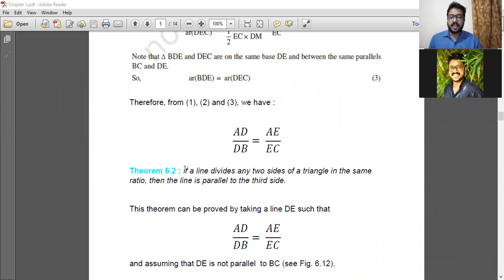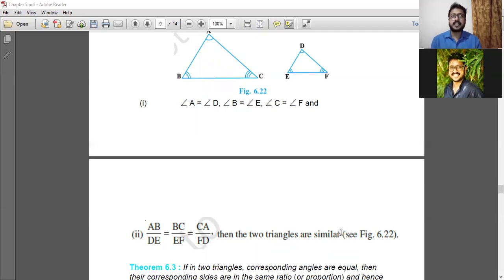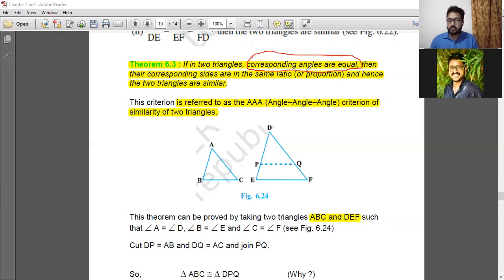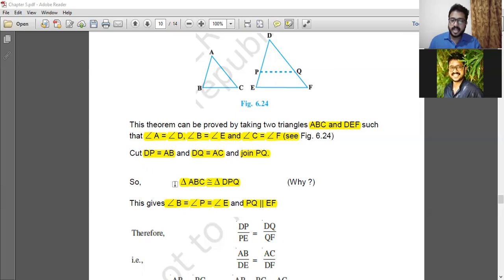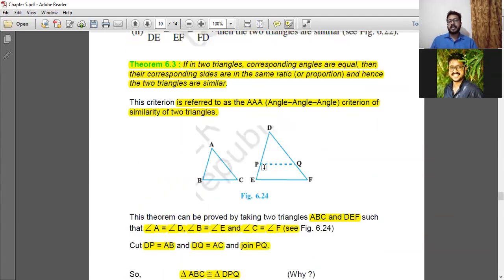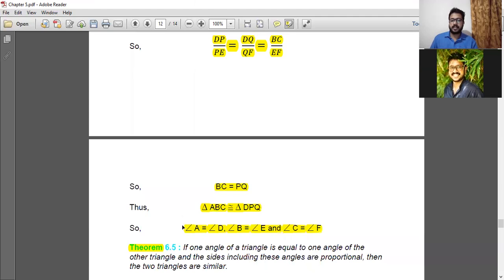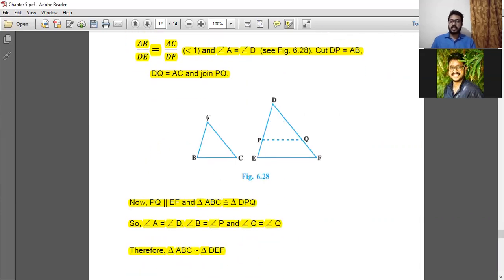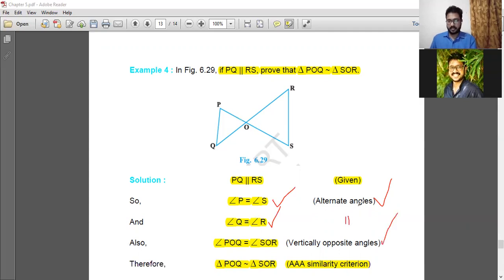Chapter 5, Section 6.4